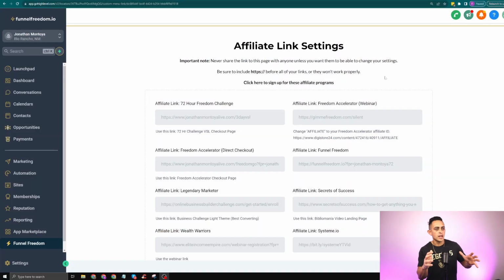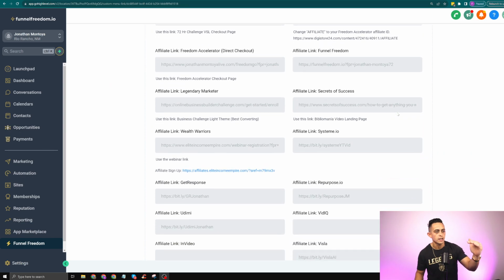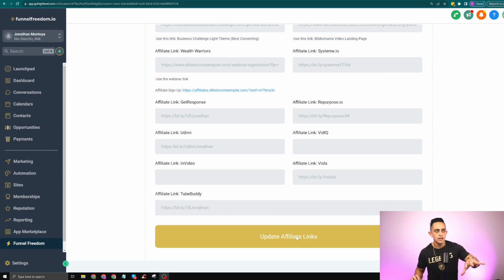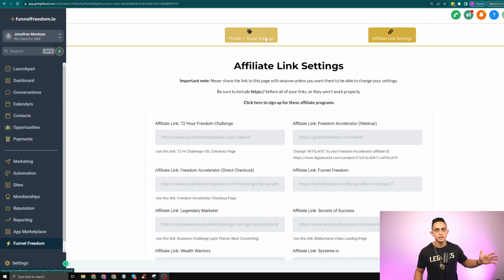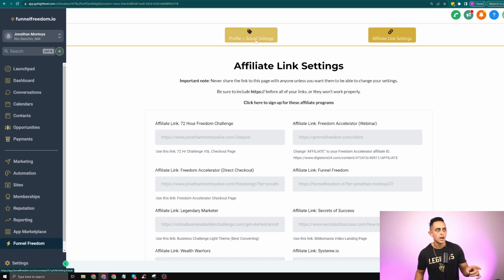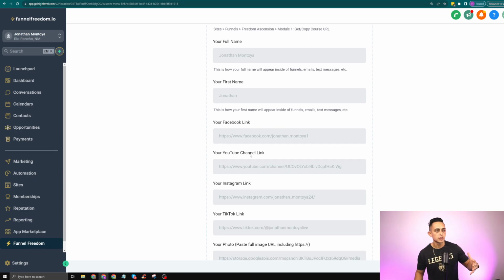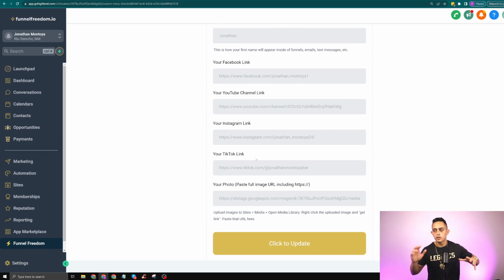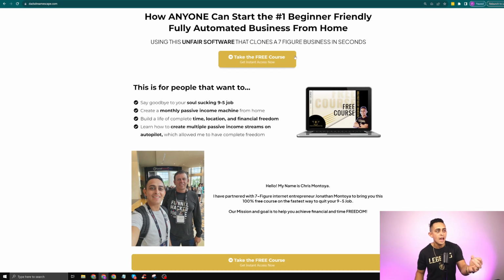Jonathan Montoya Funnel Freedom Overview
Funnel Freedom Tutorials - How to Use Funnel Freedom To Build Your Online Business

Complete All In One Online Business Platform - Funnel Freedom Complete Automated software

The video explains a comprehensive review and tutorial of Funnel Freedom, an all-in-one online business platform.

Funnel Freedom offers a wide range of features for affiliate marketers and online businesses, including funnel building, membership hosting, email list management, automated text follow-ups, and integrated conversations across various platforms.